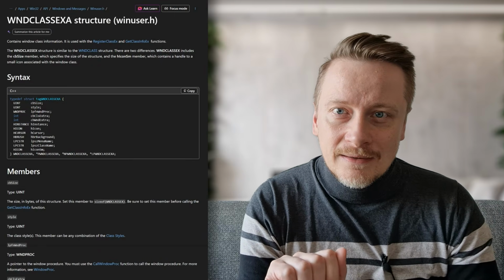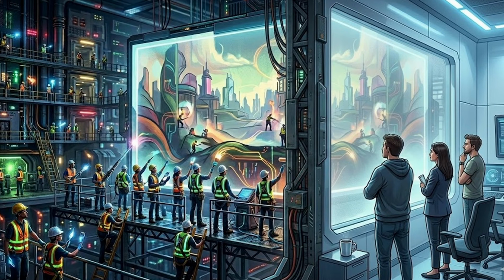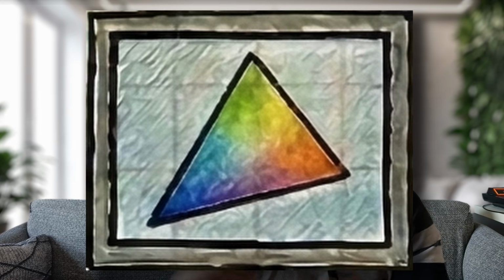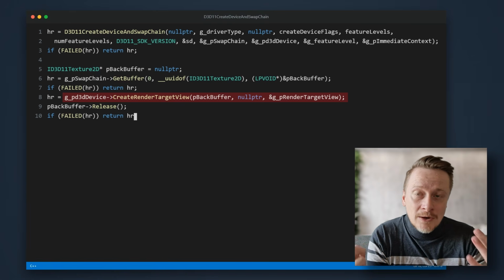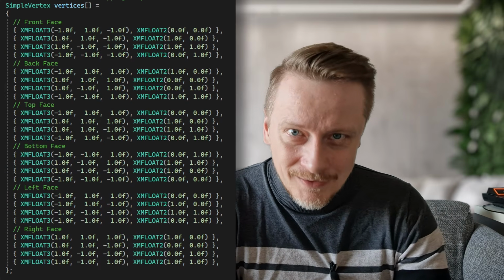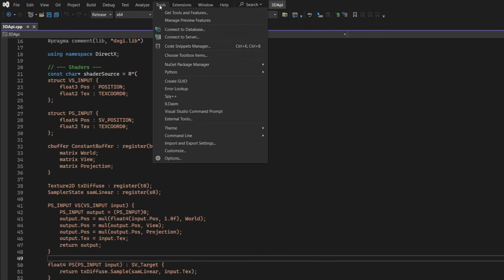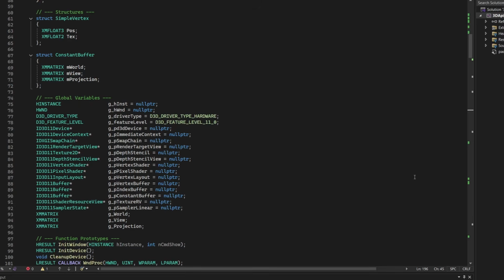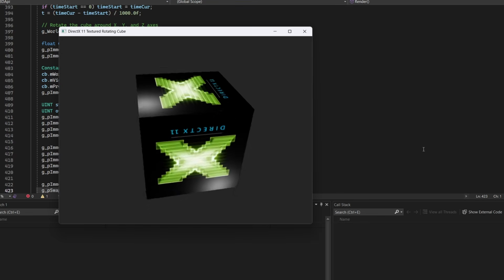Graphics Programming from Scratch: How GPUs Actually Draw 3D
Every 3D world you have ever explored is just a beautifully orchestrated illusion of math, memory, and high-speed logistics.

Let me show you how to build a complete mental model of the DirectX 11 rendering pipeline by coding a fully textured, spinning 3D cube from scratch. We will explore how to efficiently ship data from the CPU to the GPU, structure our Vertex and Index buffers, and write custom HLSL shaders to understand the exact foundation that powers modern game engines.

*Timestamps*
00:00 - Window Setup
01:49 - The Rendering Pipeline
05:11 - DirectX 11 Setup
08:13 - 3D Data Management
10:24 - Programmable Shaders
14:27 - The Render Loop
15:58 - Conclusion